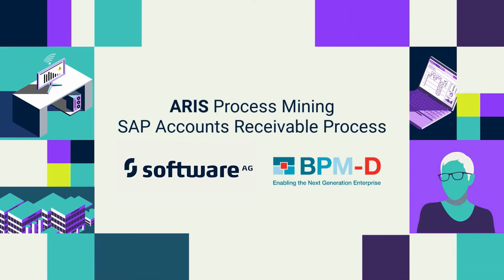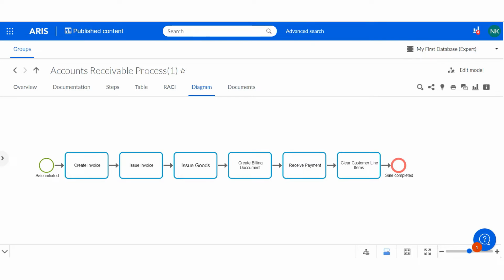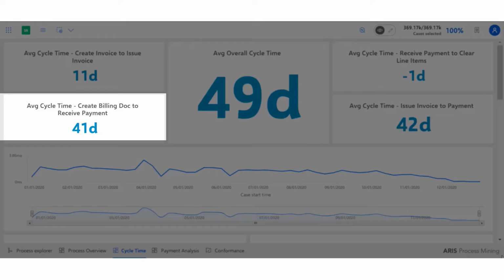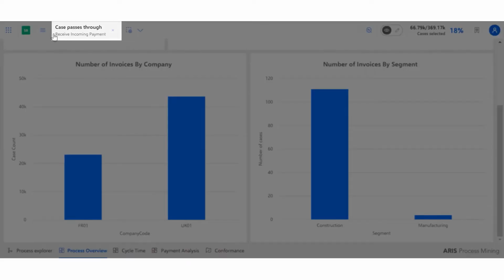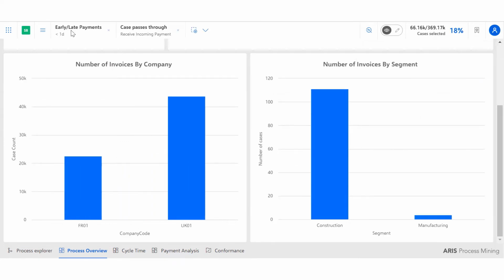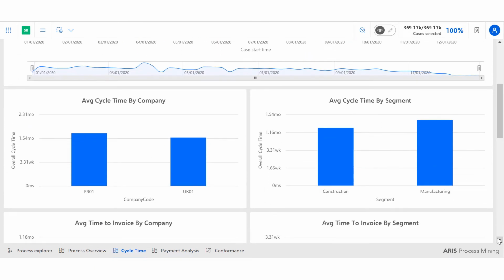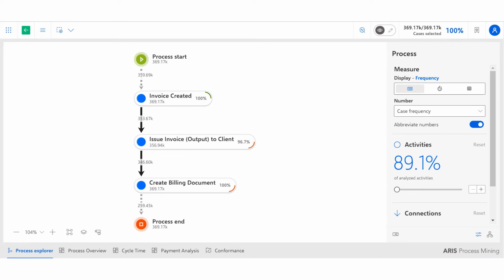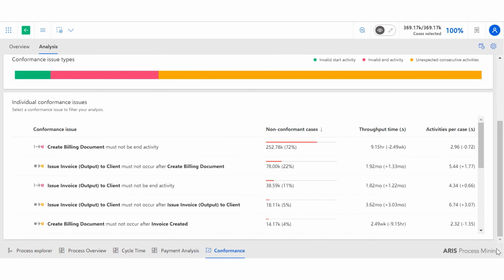ARIS Process Mining - SAP Accounts Receivable Process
In this showcase, you can find out how you can discover bottlenecks and opportunities for improvement in "SAP Accounts Receivable Processes" using Software AG’s ARIS Process Mining. Get to know the benefits of process mining for the optimization of "SAP Accounts Receivable Processes" in your organization and contact a process mining expert of Software AG, to find out how to leverage ARIS-powered technology to save cost, increase productivity and automate operations.